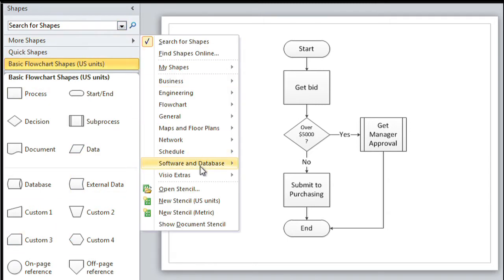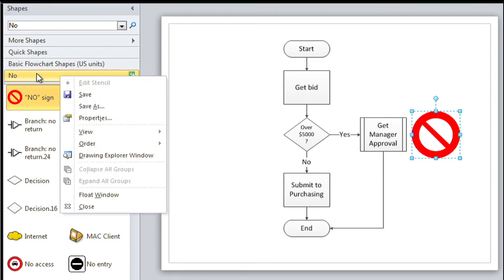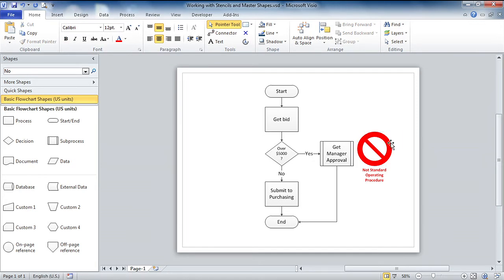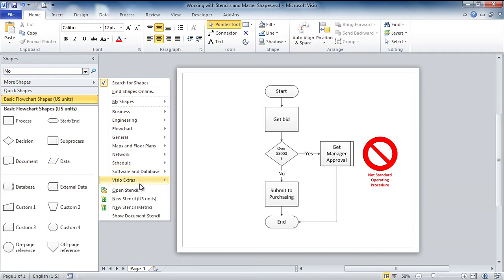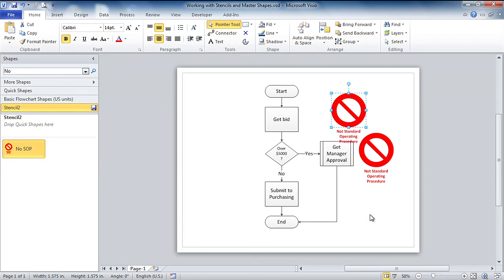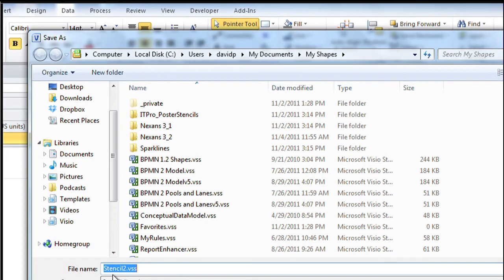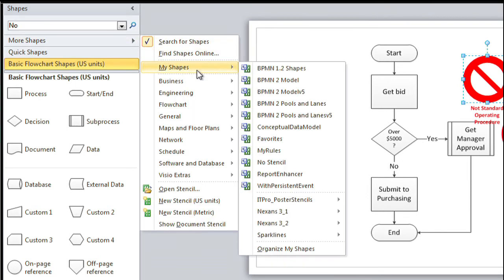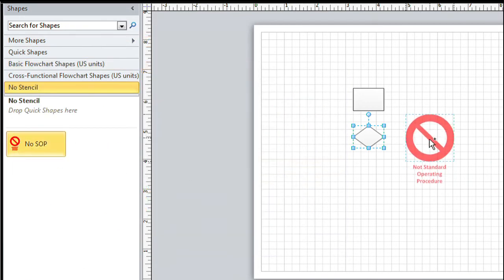Session 12 Design and use custom shapes and stencils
Learn about designing and using custom shapes and stencils in Microsoft Visio 2010. This video reviews how you can customize a shape to meet your needs and then save it as a master shape on a new stencil, making it easy to use in other drawings. It covers how you can save custom stencils in the My Shapes folder in your user folder and then access them from More Shapes in the Shapes panel.